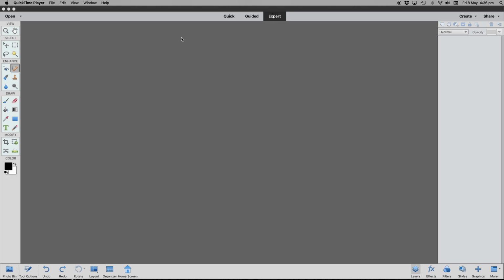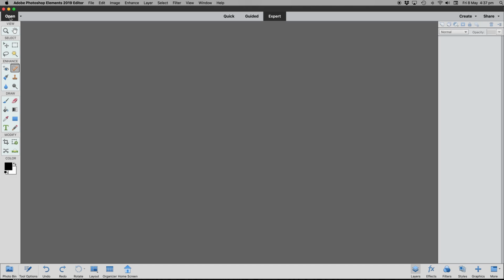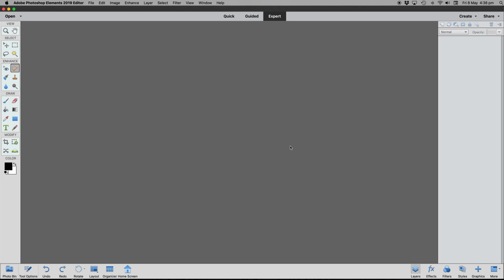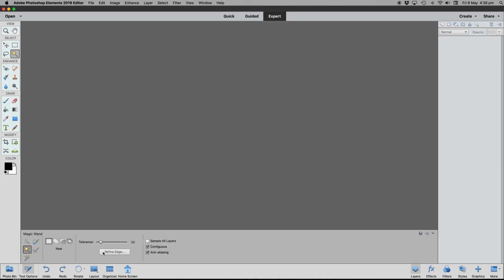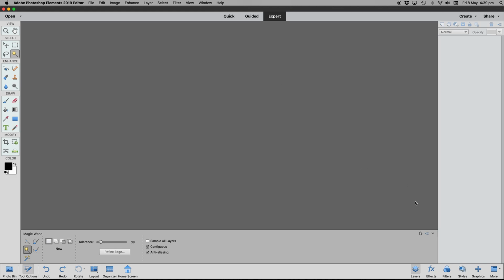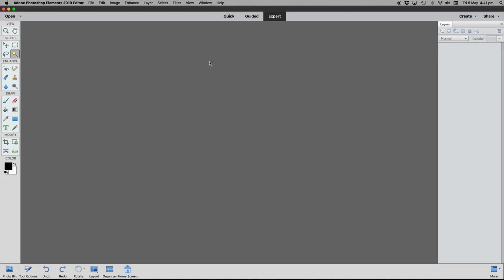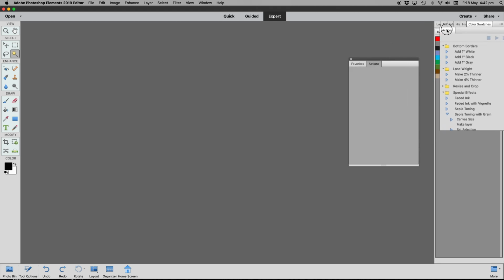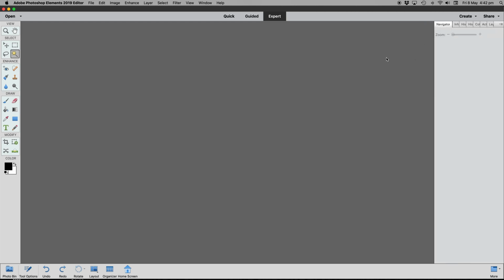Ps Elements Expert Mode and Layout for Photographers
Learn to set up the Workspace with right pallets needed to work efficiently in the developing of Photographic images and the standard settings offered in the Expert Mode.